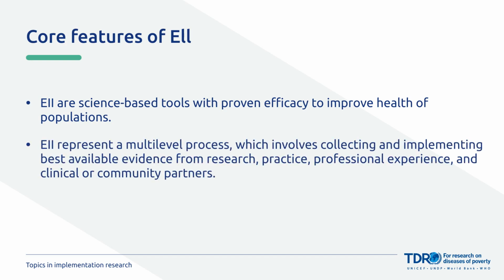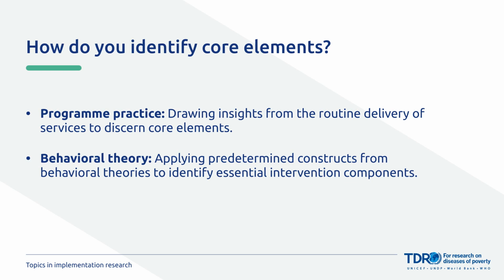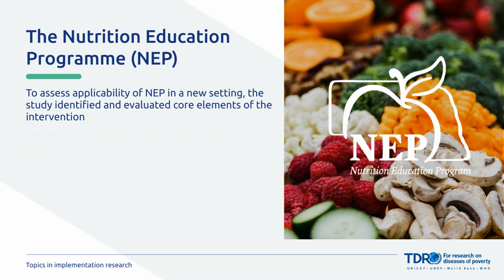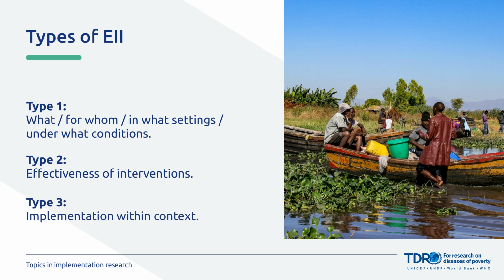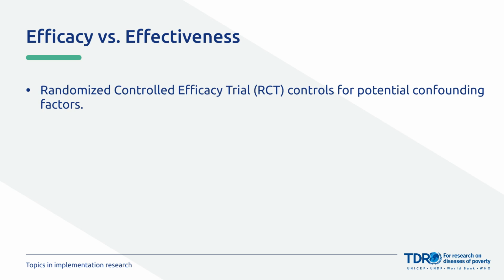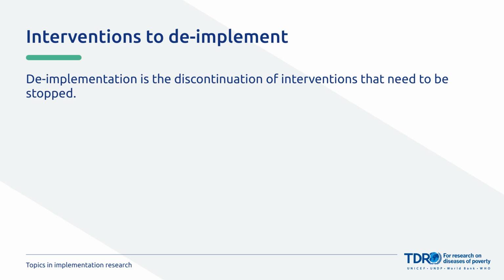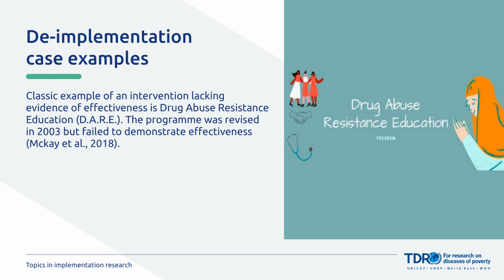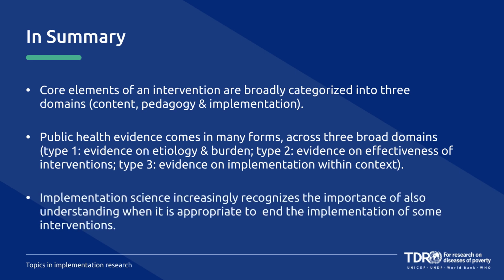Chapter 3 Core Elements of EIIs